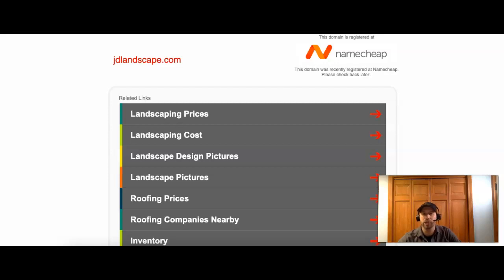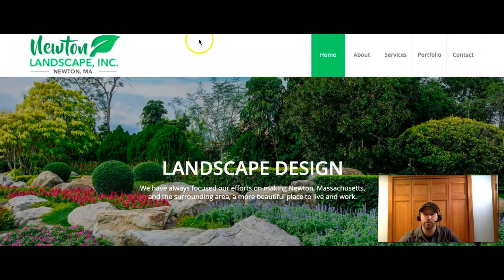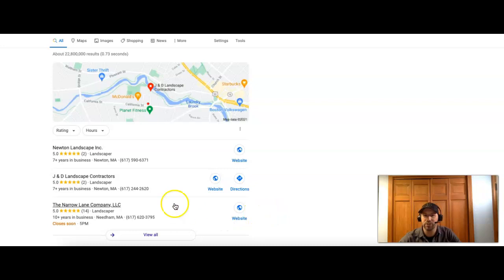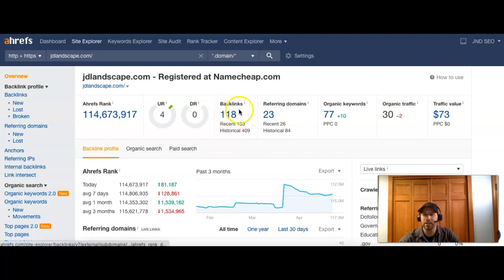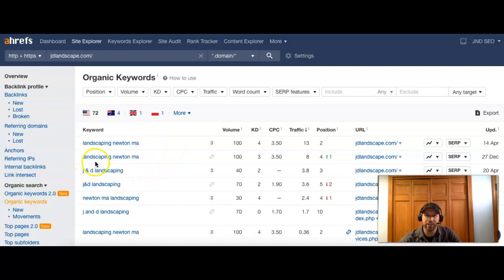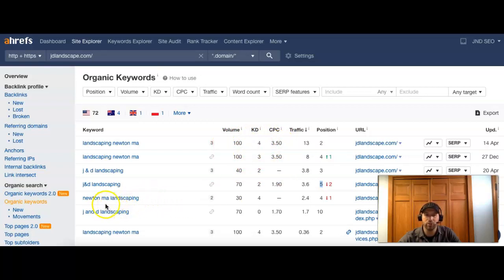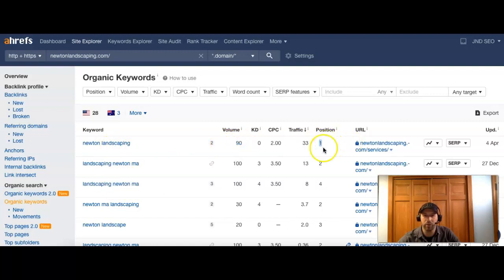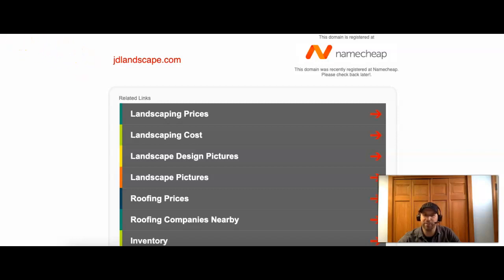J & D Landscape Contractors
Joel from JND SEO shows Donna from J & D Landscape Contractors Newton MA how to beat their competition online in searches for landscaping Newton MA!